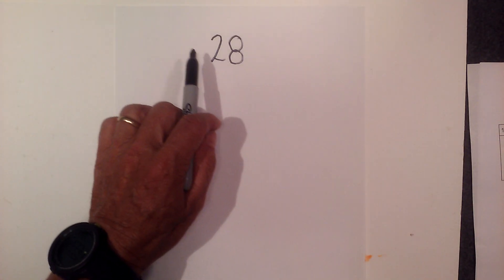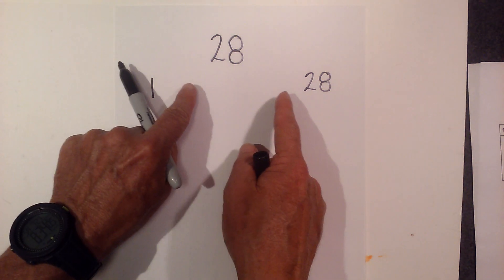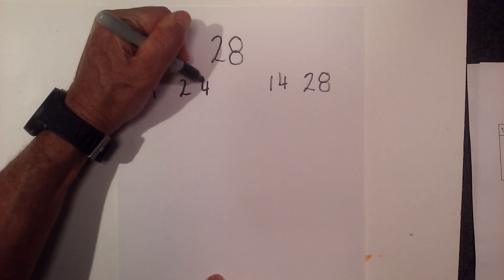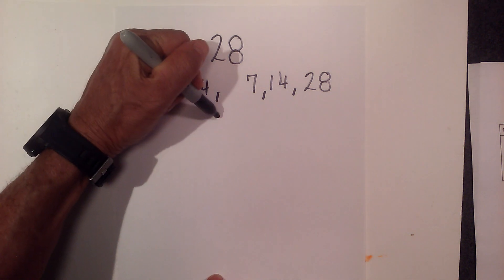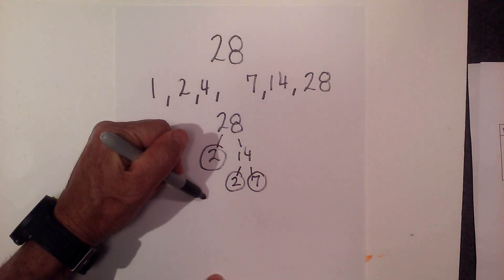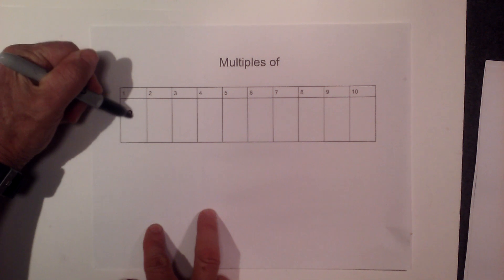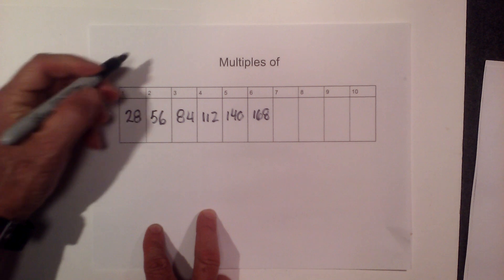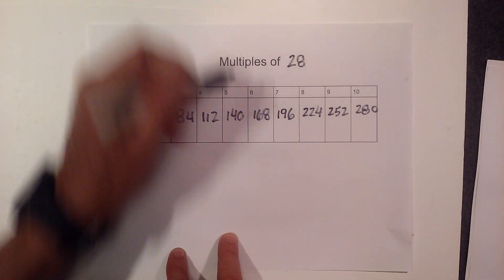All Factors of 28 and Multiples of 28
Positive Factors of 28 equal 1,2,4,7,14,28
Multiples of 28 equals 56,84,112,140,168,196,224,252,280

Prime factorization of 28 equals 2,2,7